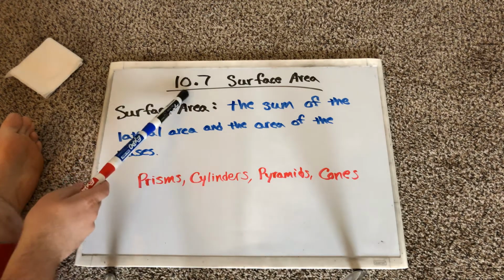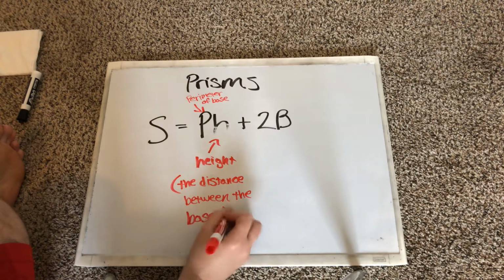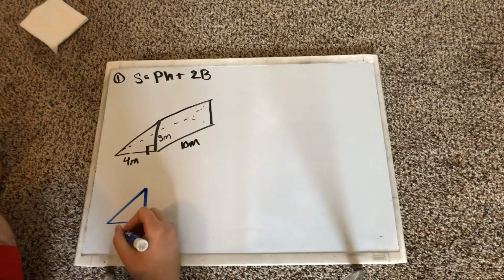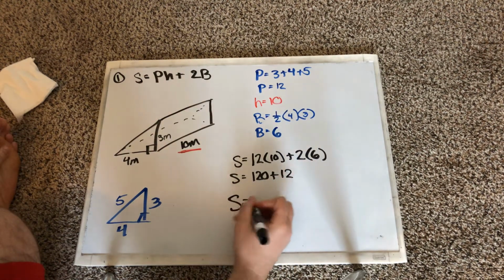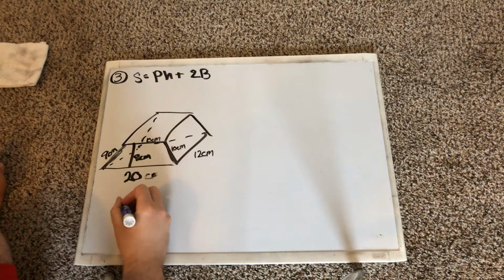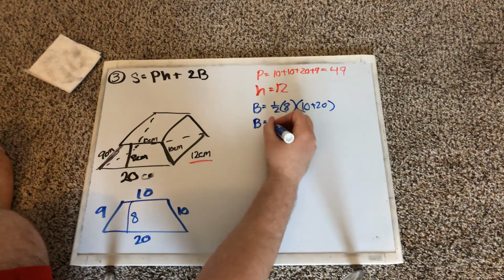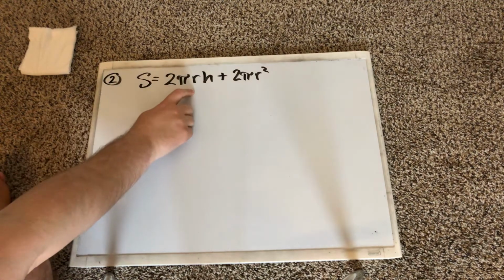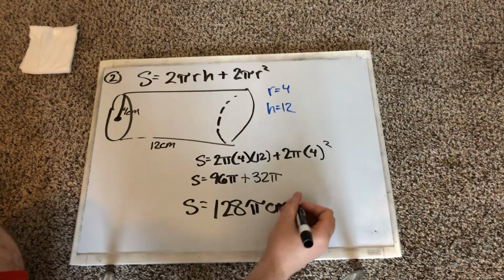Geo 10.7 part 1